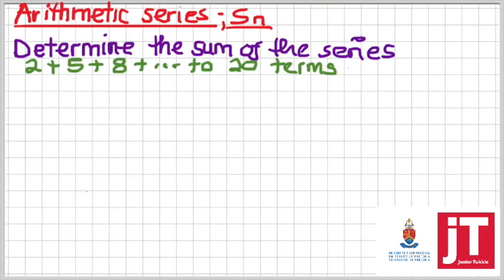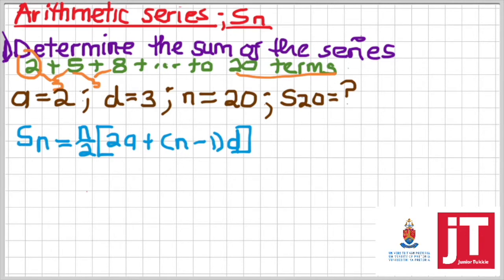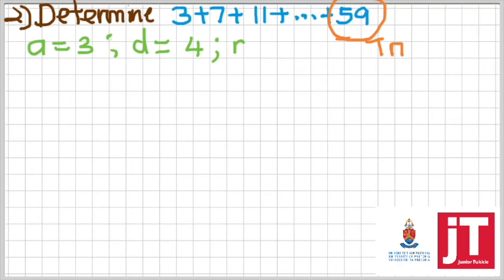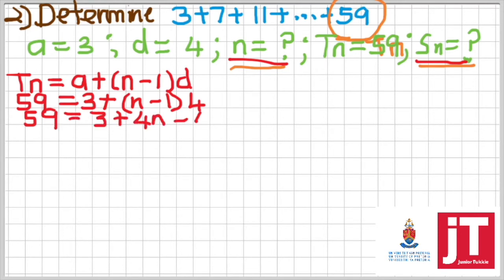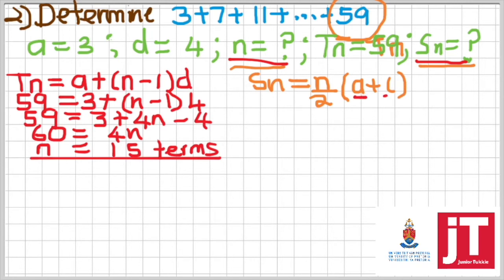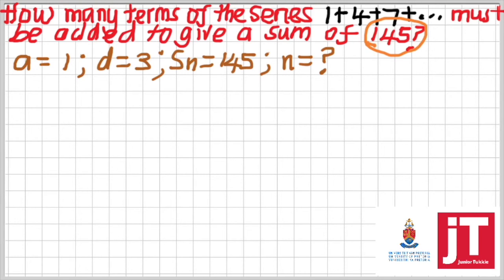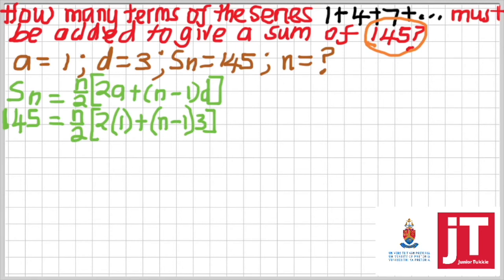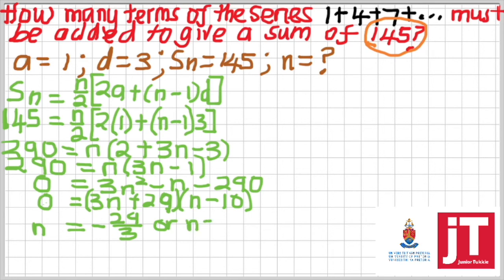Gr 12 Maths - Sequences and Series - 5 - Arithmetic Series